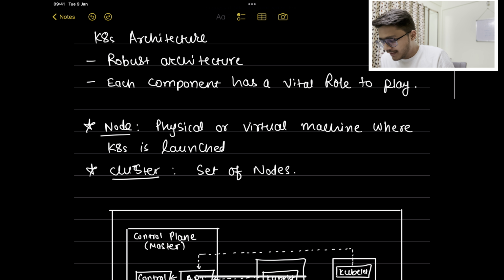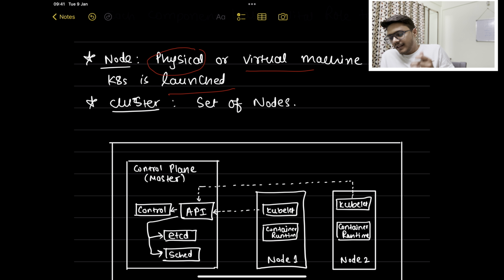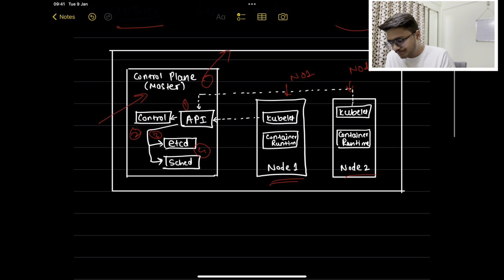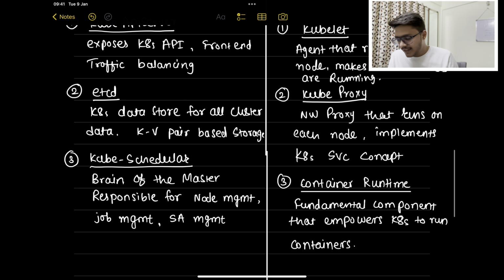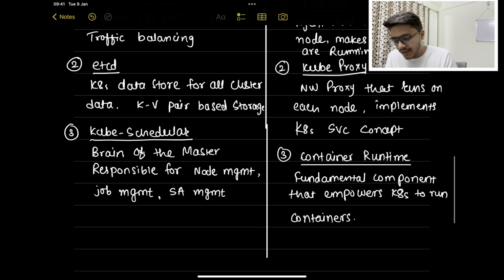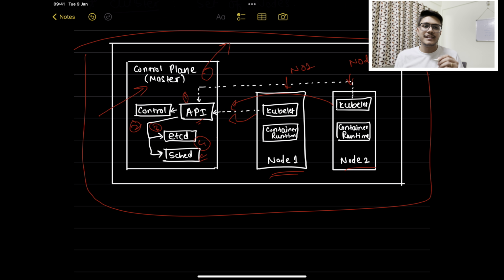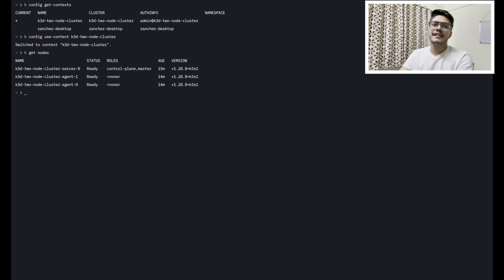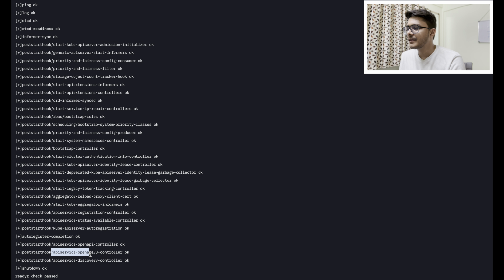Kubernetes tutorial with Go Lang: Kubernetes Architecture 🚀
This video explains everything about k8s architecture and hands-on 🧑‍💻

* ⏱️ Timestamps:*
- 0:00 - Introduction
- 1:11 - K8s Architecture
- 9:50 - Hands On
- 13:13 - Outro